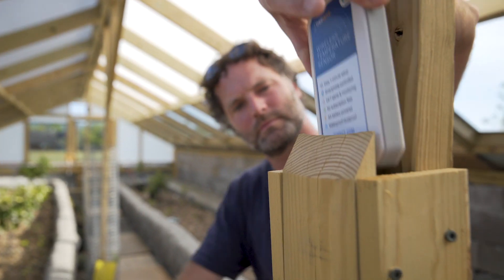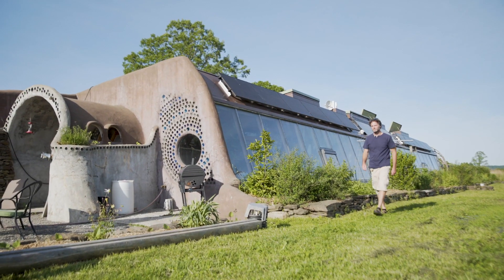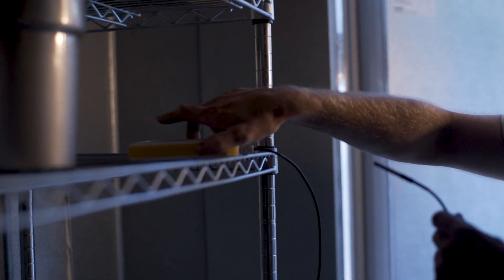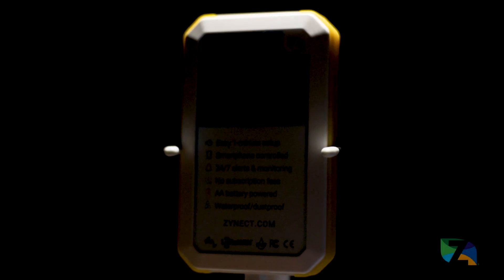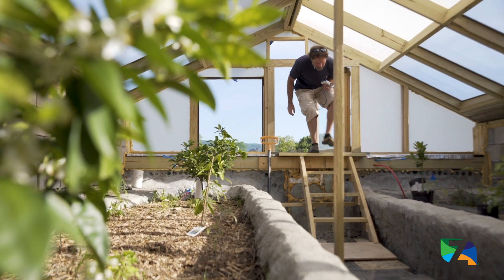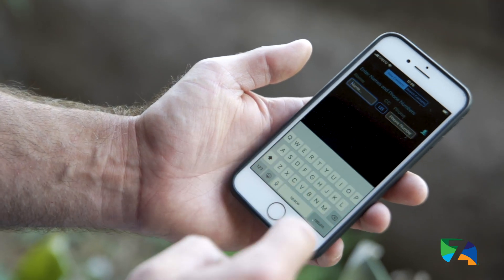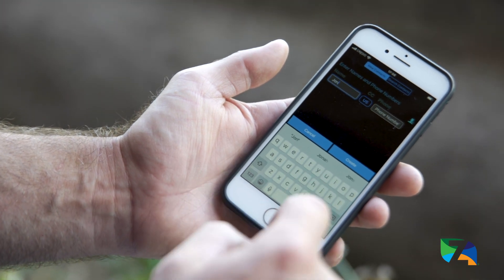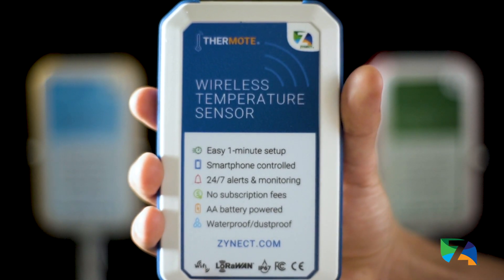Zynect Sensors: Wi-Fi Sensors with Custom Smartphone Alerts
See how farms, restaurants and laboratories are using Zynect Sensors to simplify their lives.

Zynect offers Wi-Fi enabled, battery operated sensors for your home and business. Receive peace of mind with custom alerts sent directly to your smartphone, added bonus - no subscription fees :). Zynect sensors are simple, durable, accurate. Whether you're remotely monitoring temperature or soil moisture, we have a sensor for you! We're striving towards a sustainable future and have a sense you are too.

The Zynect Sensor suite includes:
- Thermote: Wi-Fi temperature monitor perfect for any temperature sensitive area in your home or business.
- Thermote X: Wi-Fi temperature monitor perfect for any lab setting with ultra-low temperature freezers and incubators.
- Soilmote: Wi-Fi soil moisture monitor perfect for irrigation management or to improve your green thumb.